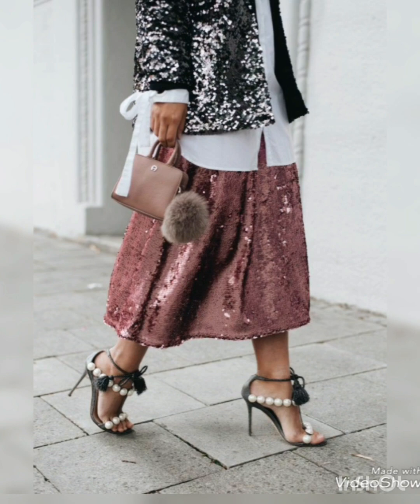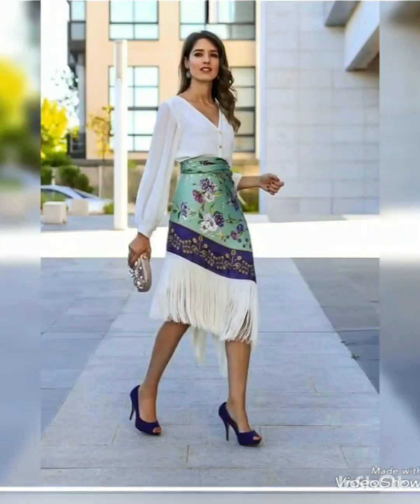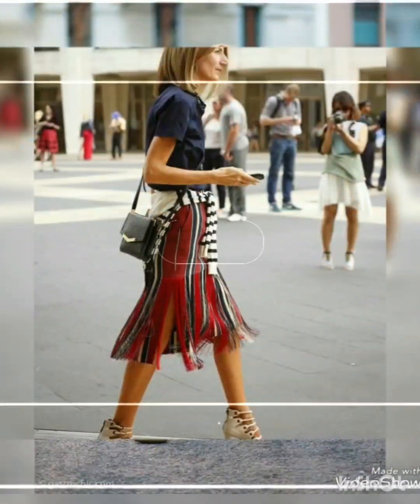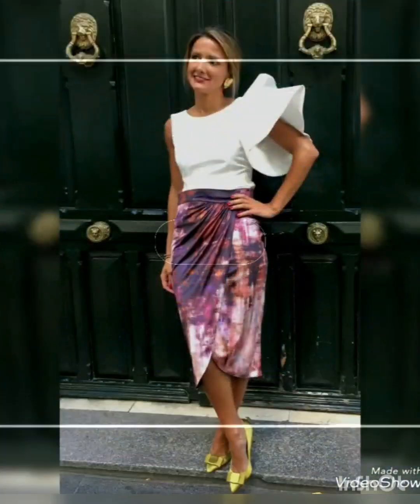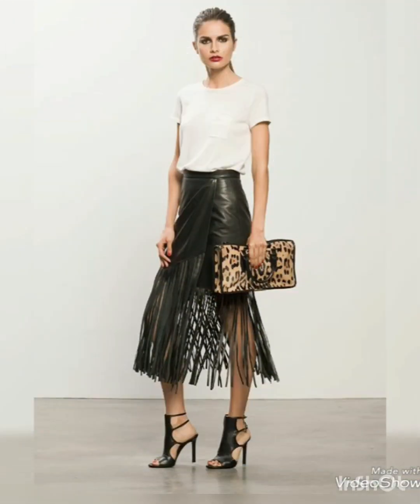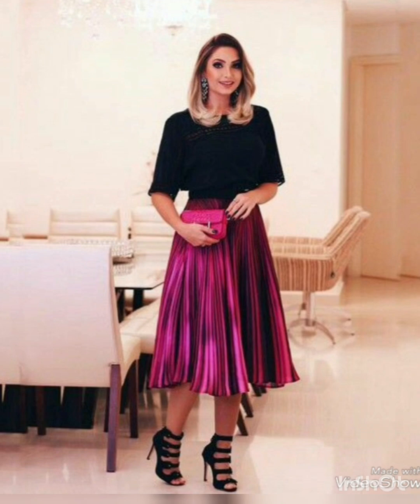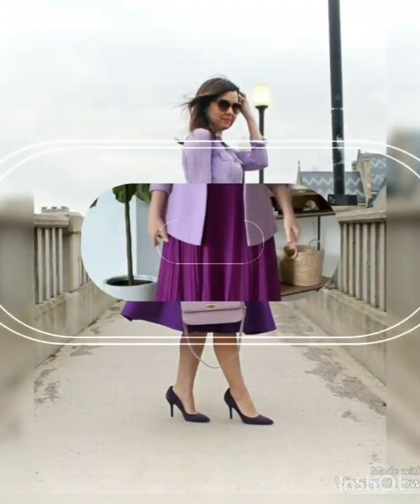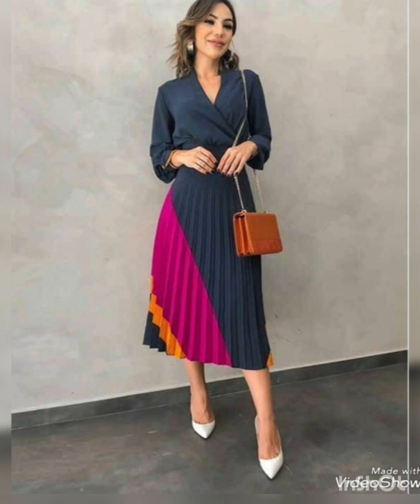Bewitching high heels perfect for any occasion#footwear#blackheel#womensfootwear#stilettos#highheel